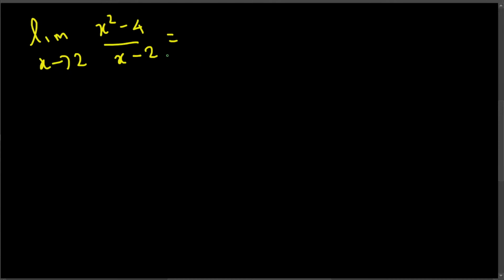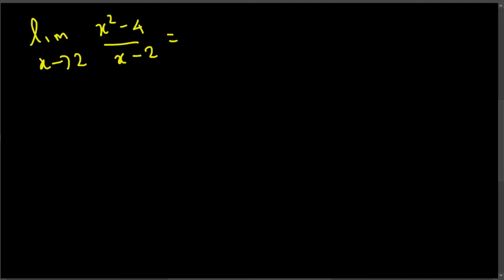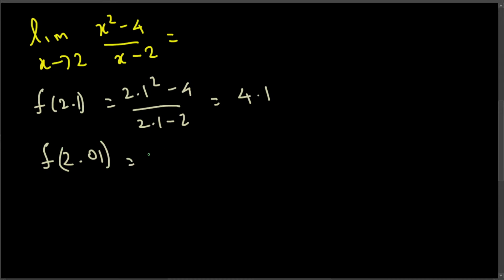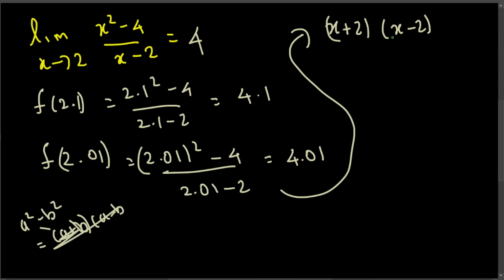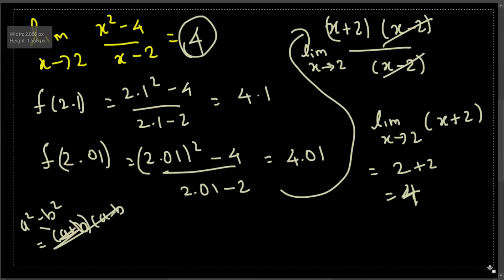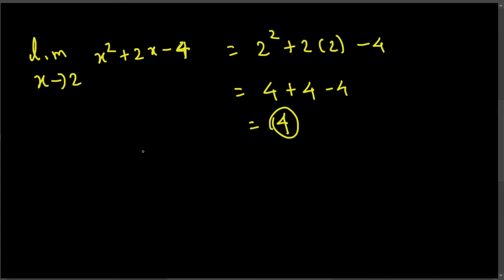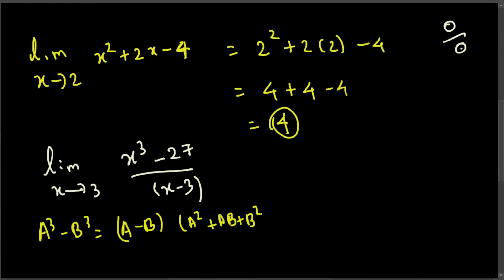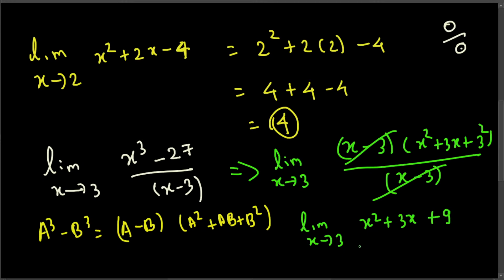Calculus 1 - Introduction to Limits - Part 1